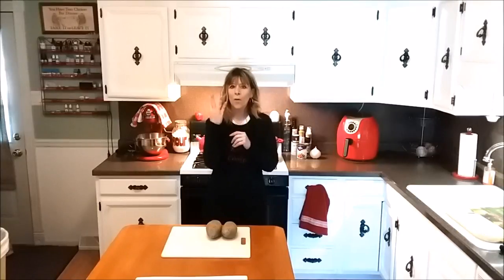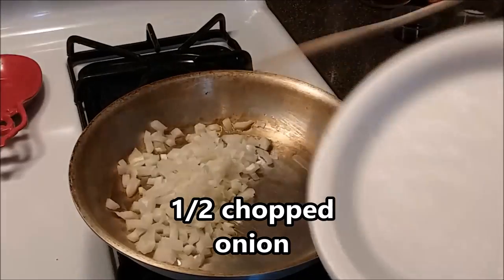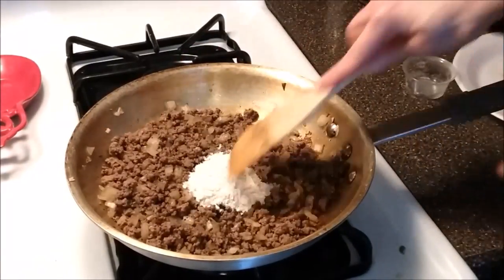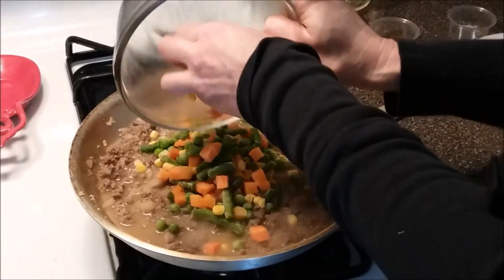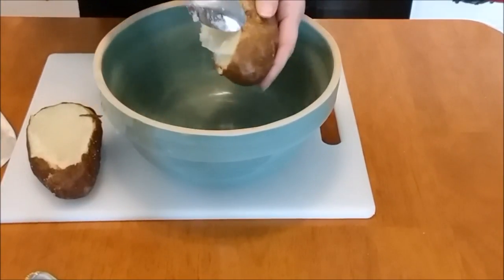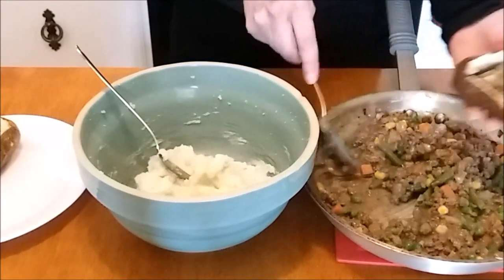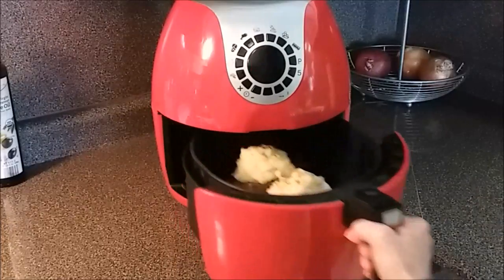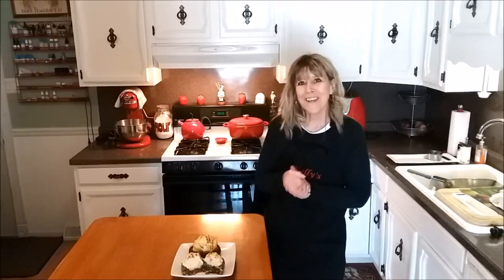Shepherd's Pie Potato Skins Recipe -Partially Done In Air Fryer Cook's Essentials